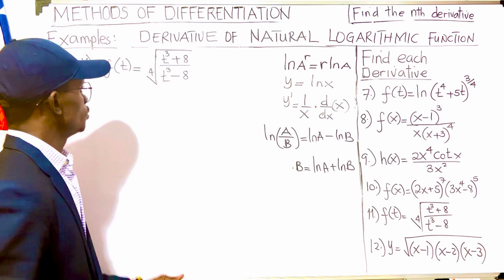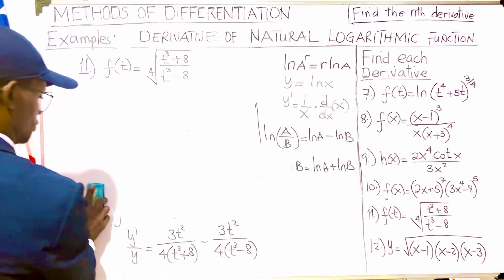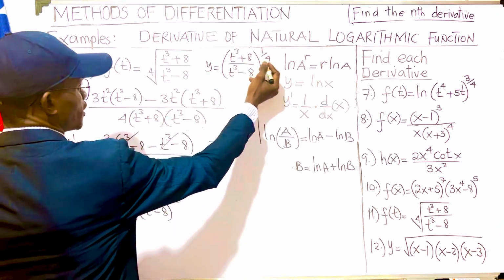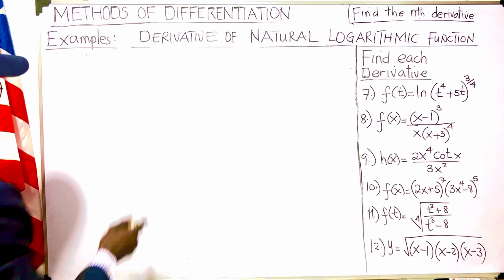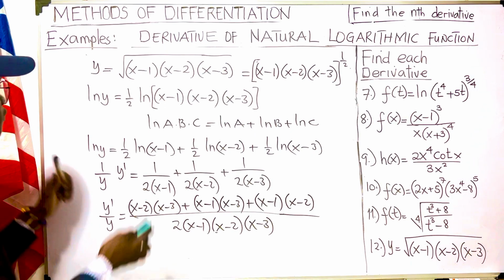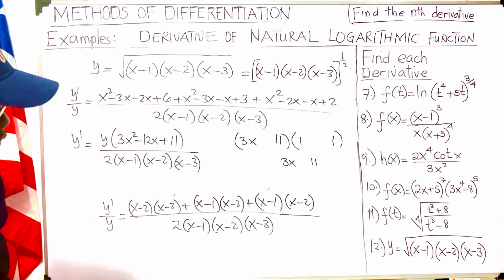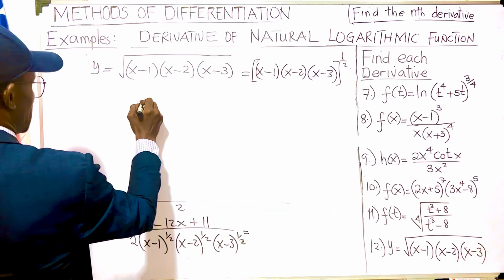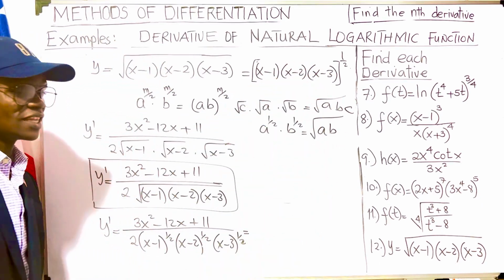Lesson 58: Ex. 11 & 12 Using Natural Logarithmic Function to find derivatives of functions